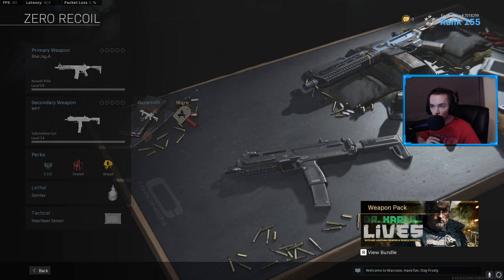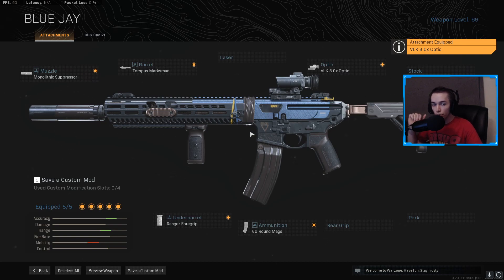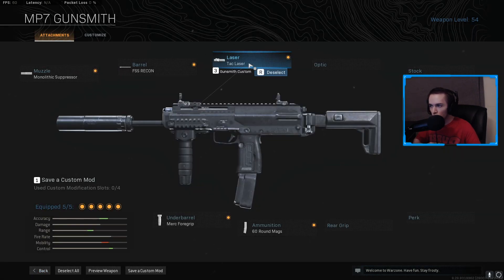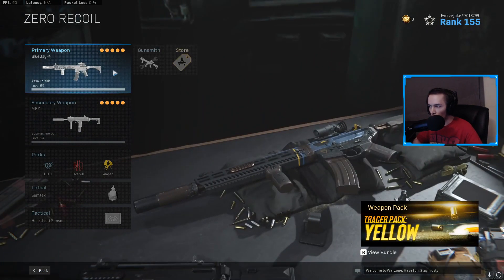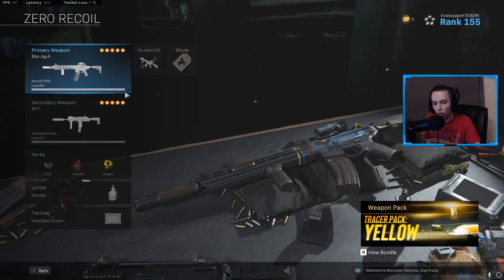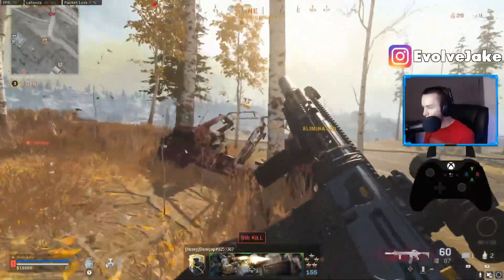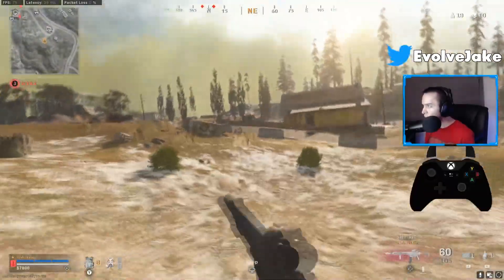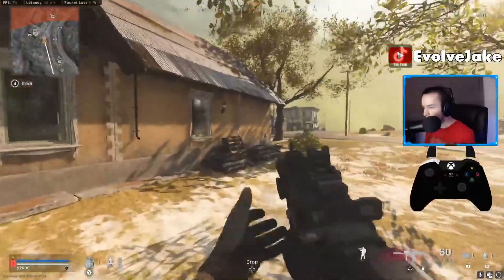I Made The Lowest Recoil Loadout Possible in Warzone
I Made The Lowest Recoil Loadout Possible in Warzone. Using the M13 Assault Rifle and the MP7 SMG both of which are lasers this loadout is incredibly low recoil and very easy to use. If you are someone who struggles with aiming in Warzone I would definitely suggest trying out this loadout and see how it goes for you. Let me know what you think of this loadout and what you would like to see in future loadouts.

Topics Covered: Lowest Recoil loadout in warzone, lowest recoil weapons in warzone, low recoil class setup, lowest recoil class setup, lowest recoil class setup in warzone, best m13 attachments, best mp7 attachments, best low recoil class setup, best class setup in warzone, warzone lowest recoil loadout, warzone lowest recoil class setup, warzone laser class setup, warzone no recoil loadout, no recoil class setup, evolvejake, evolve jake